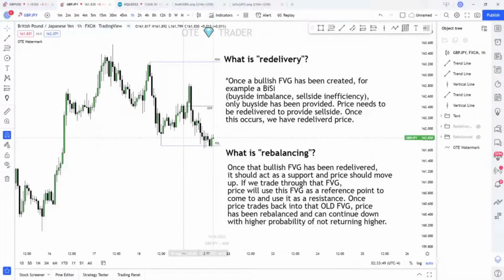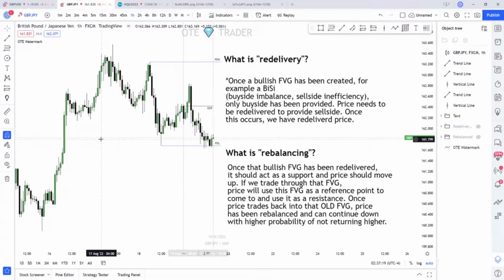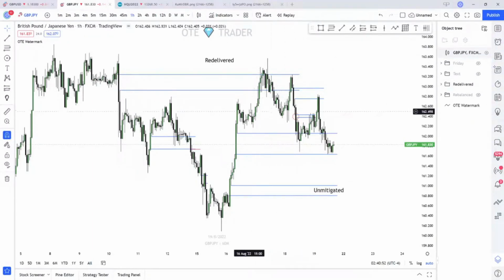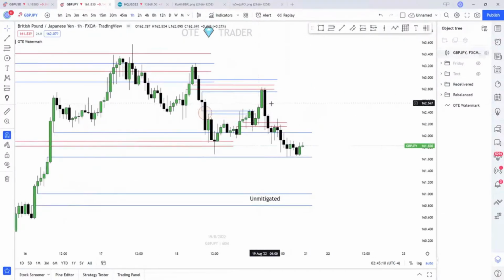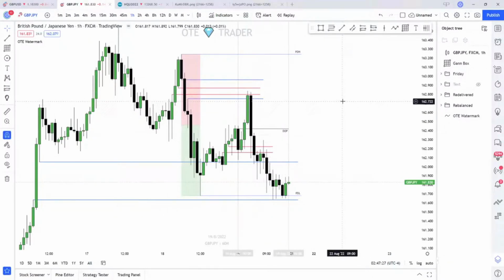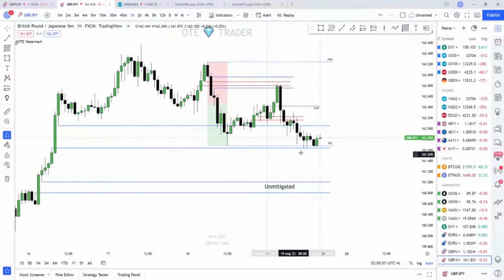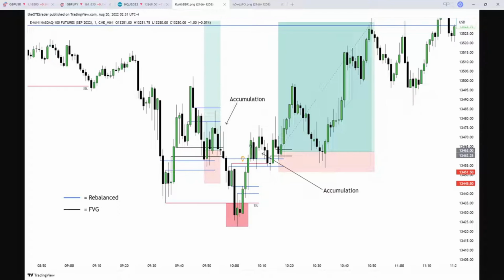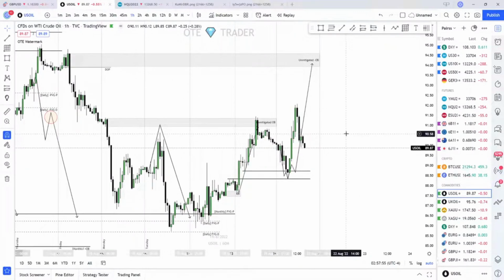INVERSE FAIR VALUE GAPS - How to use them for BIAS & ENTRY [ICT CONCEPTS]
In this video I talk about my biggest lightbulb moment in trading ICT concepts. Before it was called IFVG. This video was created for my private students on 20th August, 2022.